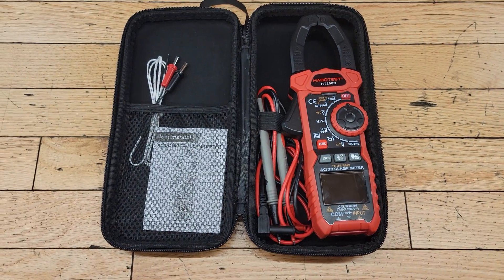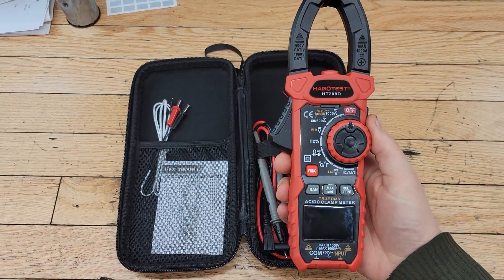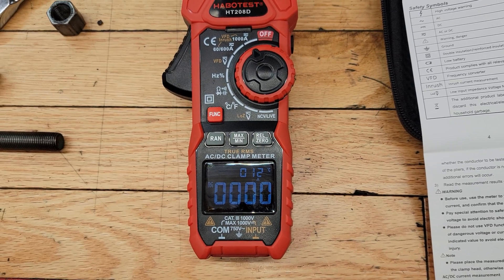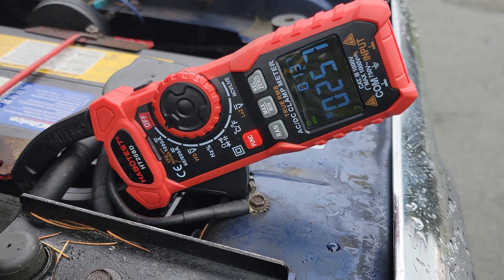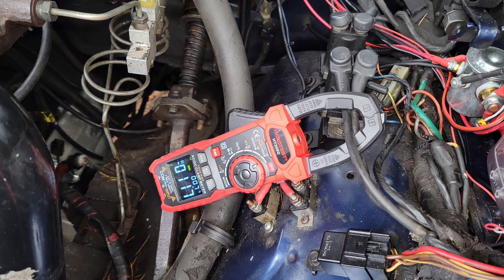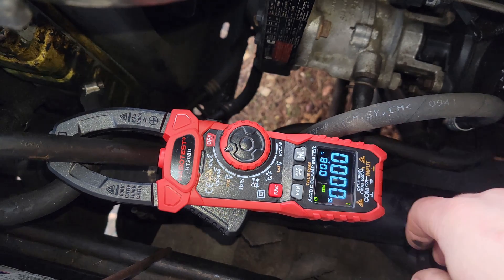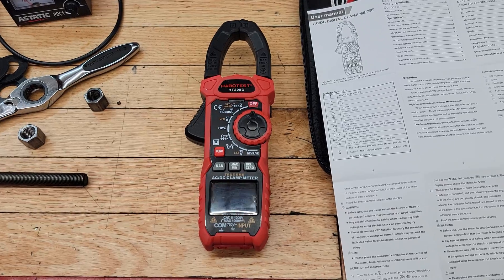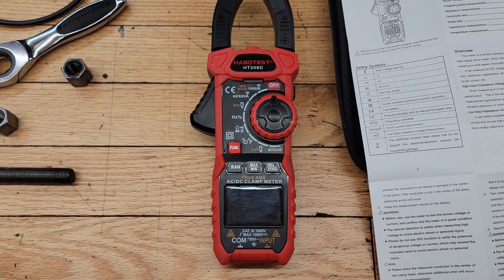How Many Amps Does a Cummins Grid Heater & Starter Draw?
Today I use my new clamp meter to measure the amp draw on the grid heaters as well as the starter motor. The starter motor is an AC delco and not the original motor. This is a great way to test each individual grid heater to ensure they are both pulling the same amount of amperage.

Tyler,
BUY THE ITEMS IN THIS VIDEO (AMAZON.COM):
Clamping Multimeter
BUY THE ITEMS IN THIS VIDEO (AMAZON.CA):
Clamping Multimeter